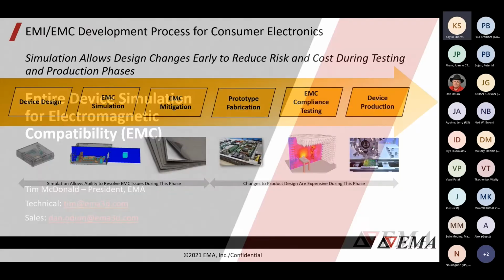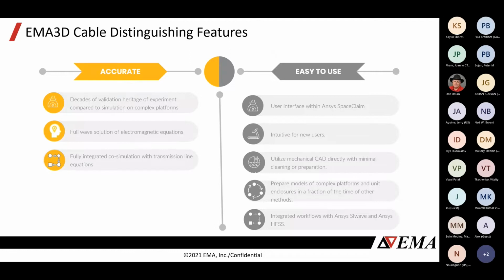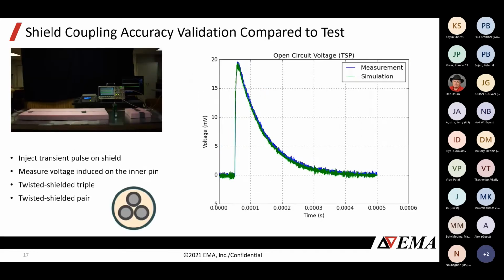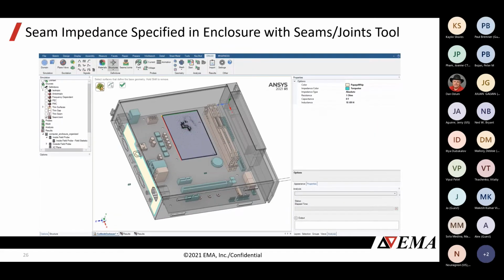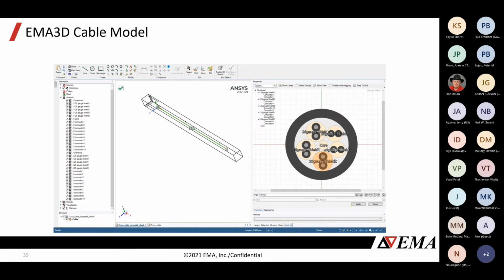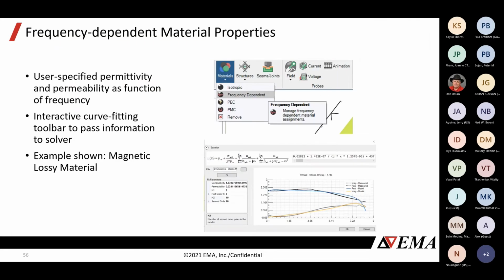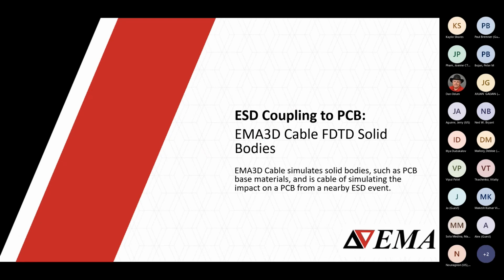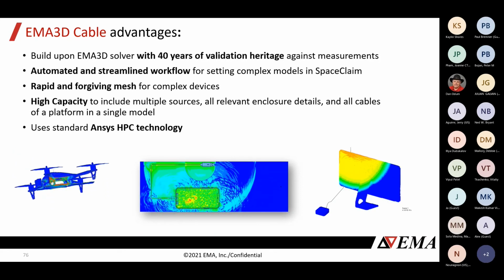Entire Device Simulation for Electromagnetic Compatibility (EMC)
Learn how EMA3D® Cable can help you meet your EMC regulations!

With EMA3D® Cable, engineers can make PCB, cable, and enclosure design decisions with confidence in the accuracy of predictions to reduce risk going into EMI/EMC testing.

Designers seek to predict the emissions/immunity of products to meet regulatory or performance limits. EMC failure may be due to deficiencies in printed circuit boards (PCBs), enclosures, cables, grounding, bonding, or materials. Test failure does not always reveal the cause and occurs late in the development cycle. Entire unit enclosures are complex and expensive to model using legacy methods.

In this webinar we discussed the workflow of EMA3D® Cable, which allows import of near-field emissions from Ansys SIwave, Ansys HFSS, and pre-compliance measurement quickly. The workflow includes a co-simulation with a wire simulation code that allows for the considerations of small conductors, braided shields, and thin foils. EMA3D® Cable’s simulation workflow is rapid and relies on mechanical CAD with limited requirements to clean or prepare for simulation. This workflow allows EMC teams to evaluate all contributions to EMC of an electronic device early in a program development cycle.